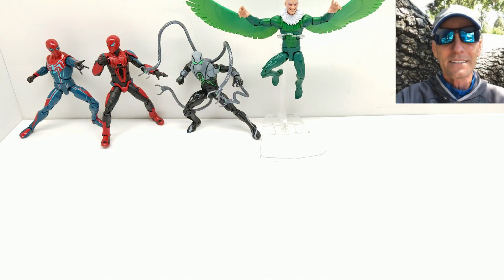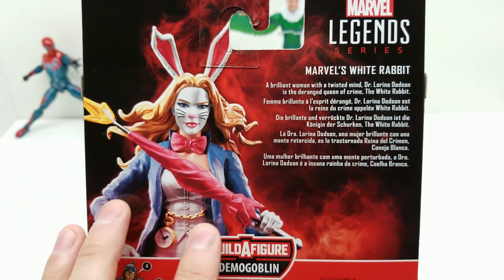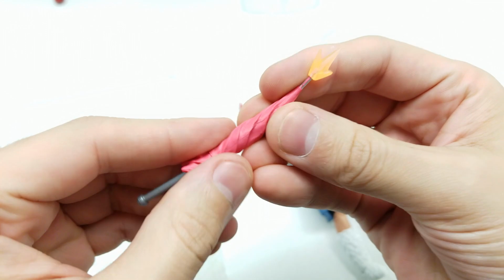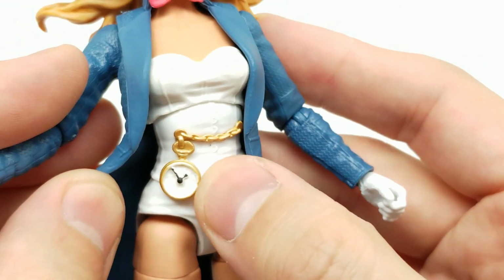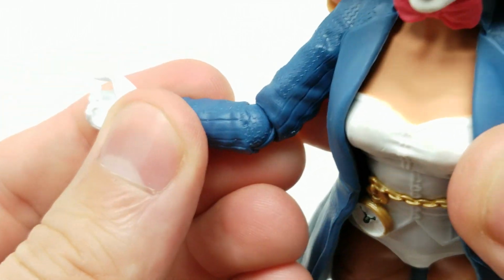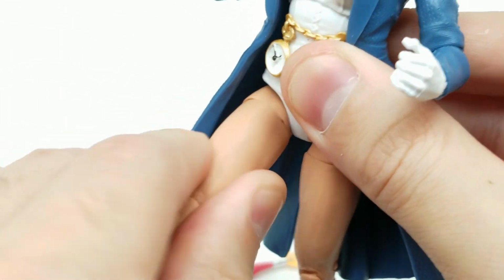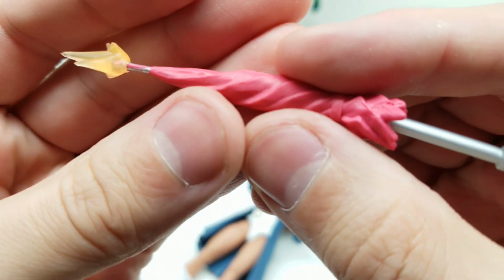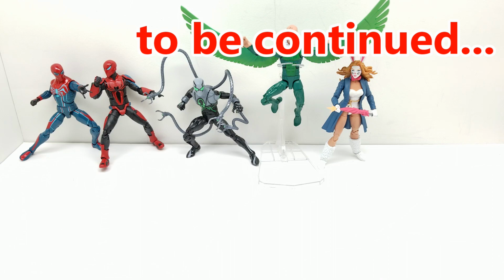Spider-man (WHITE RABBIT) Marvel Legends (DEMOGOBLIN Build-a-Figure) UNBOXING and REVIEW!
Check this out! Marvel's White Rabbit action figure from the very first Build-a-Figure set of 2020! Marvel Legends DEMOGOBLIN Build-a-Figure 6 inch action
 figure set!